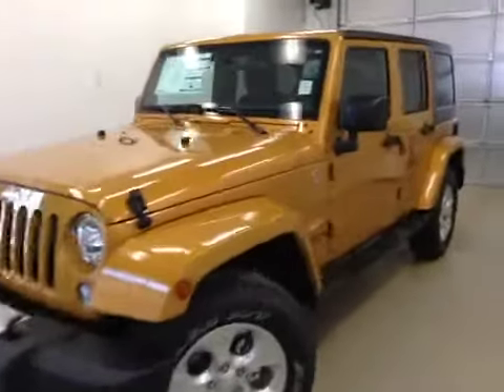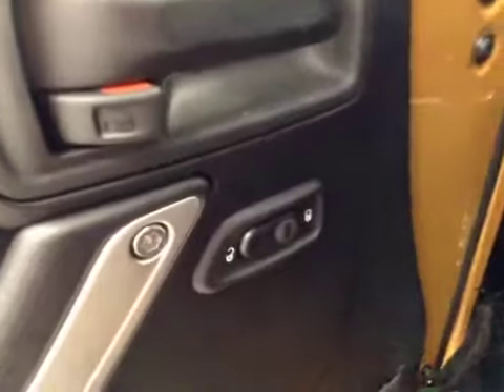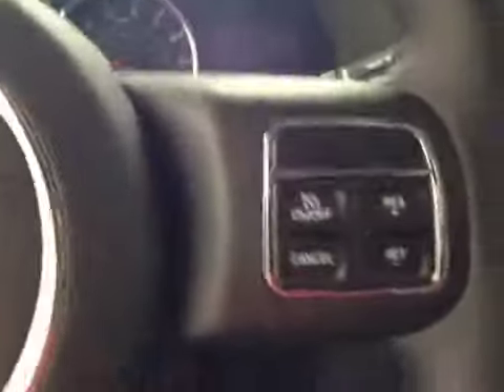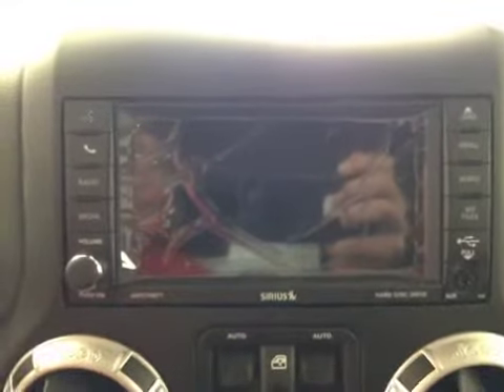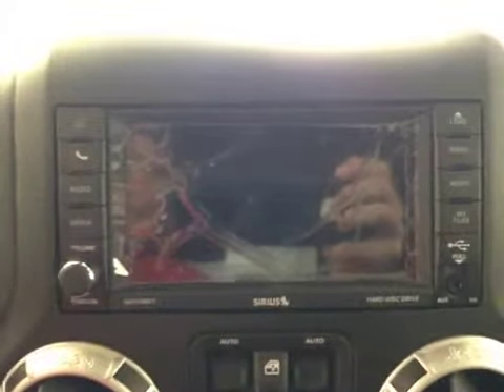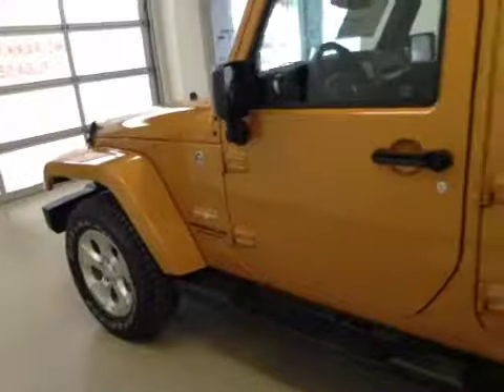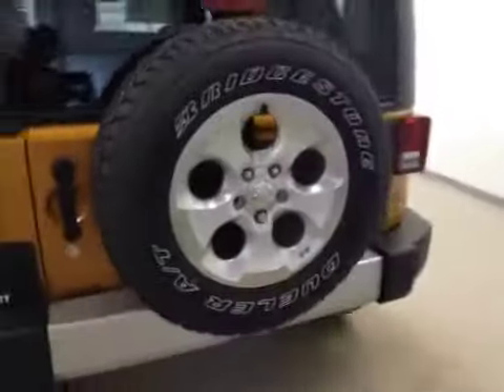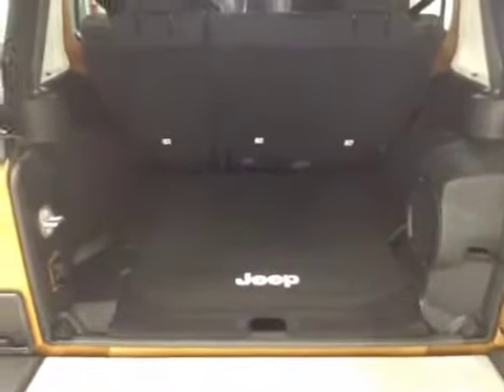2014 Jeep Wrangler Unlimited 4WD 4dr Sahara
This is a 2014 Jeep Wrangler Unlimited 4WD 4dr Sahara with 5-Speed A/T transmission Orange[PYC,Amp&x27;d] color and Black interior color. This video is recorded and uploaded by cDemo Mobile Inspector